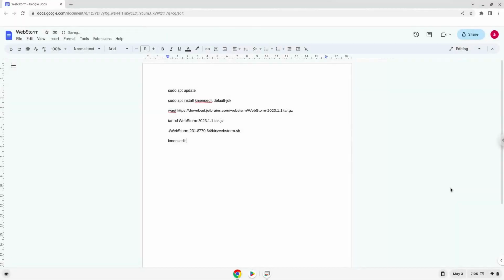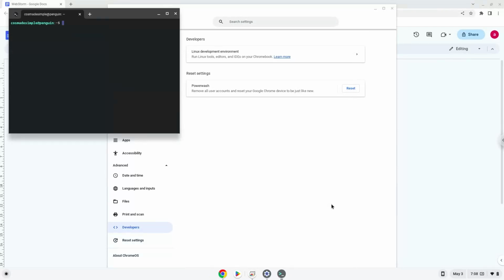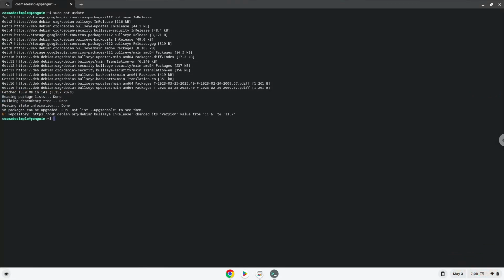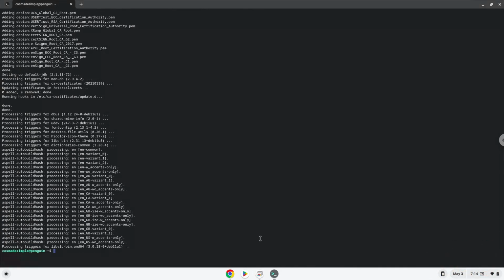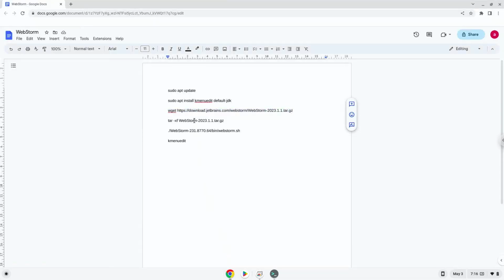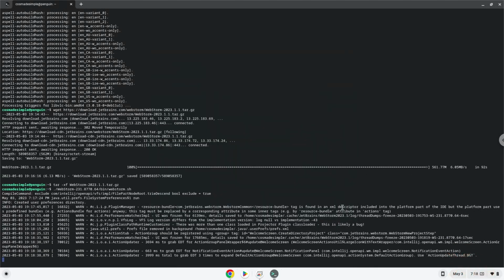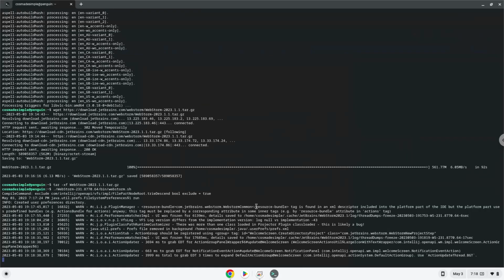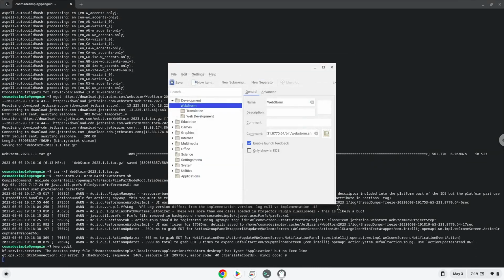How to install WebStorm on a Chromebook in 2023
In this video, we are looking at how to install WebStorm on a Chromebook in 2023.